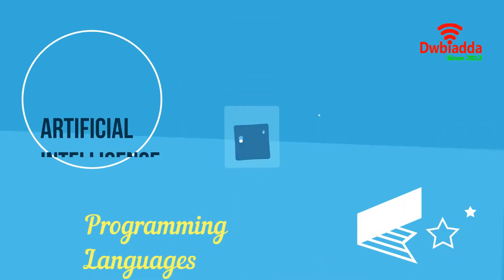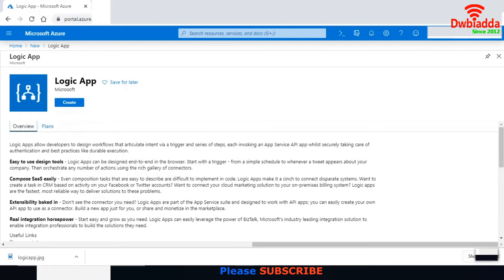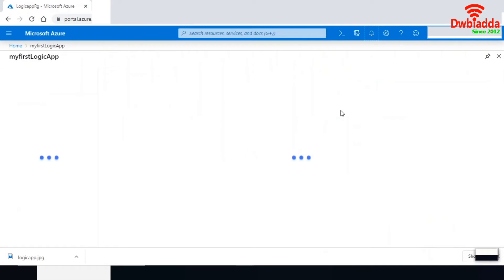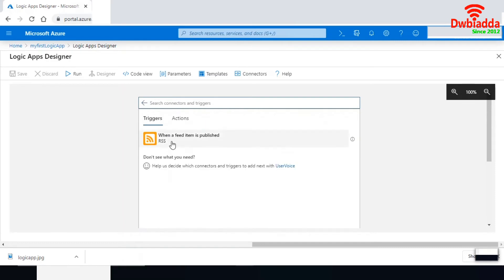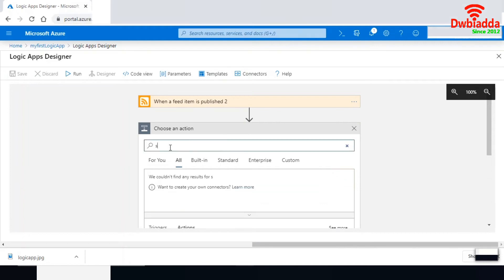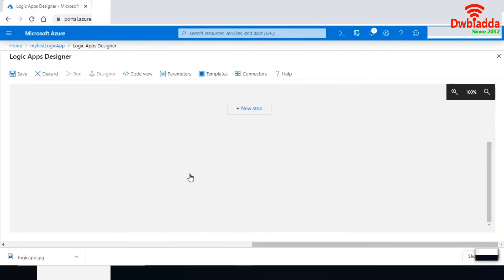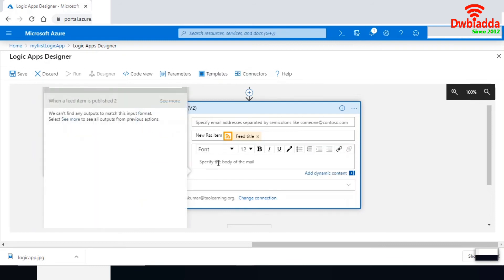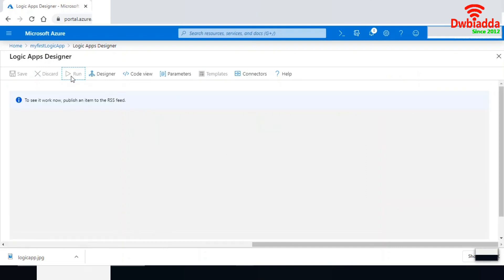How to create azure logic app | Azure tutorial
Welcome to DWBIADDA's azure tutorial for beginners , as part of this lecture we will see ,How to create azure logic app